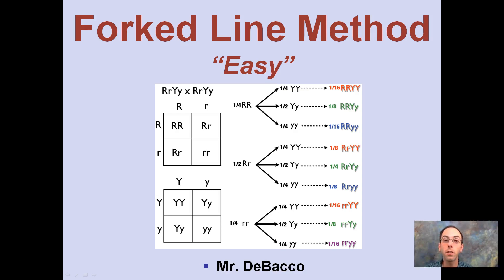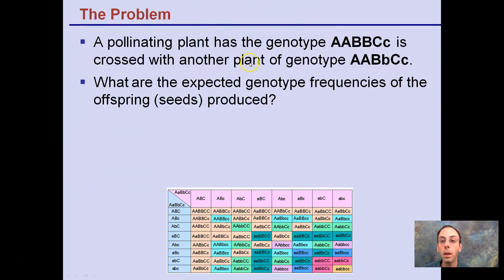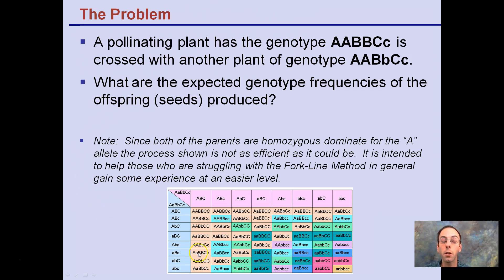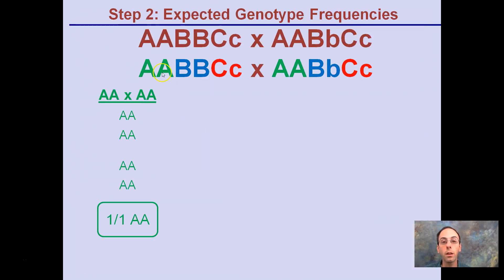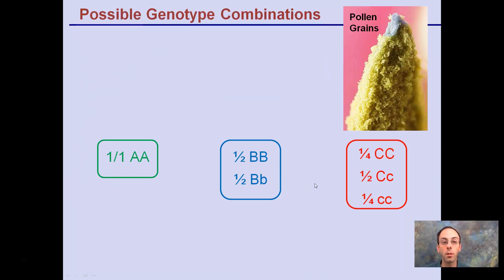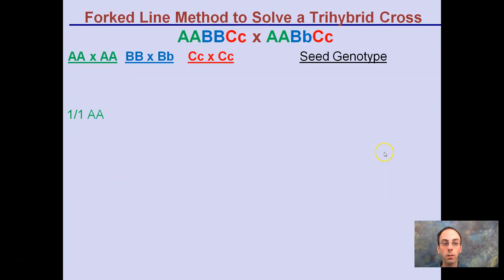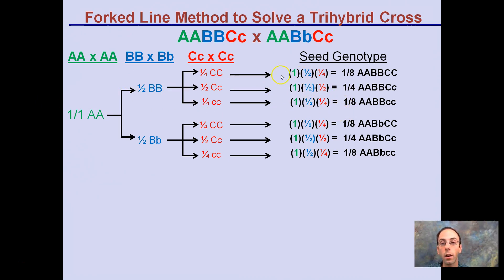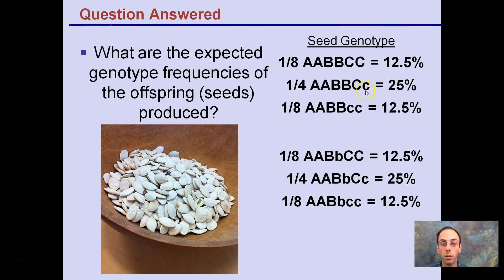Forked Line Method Easy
This is intended to help those who are struggling with the Fork-Line Method in general gain some experience at an easier level.

*Due to the description character limit the full work cited for "Forked Line Method Easy" can be viewed